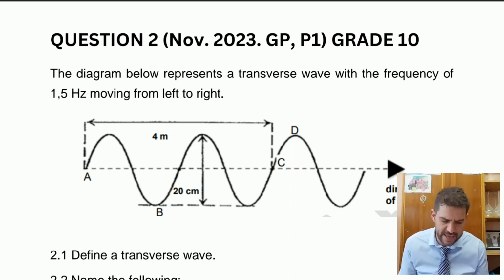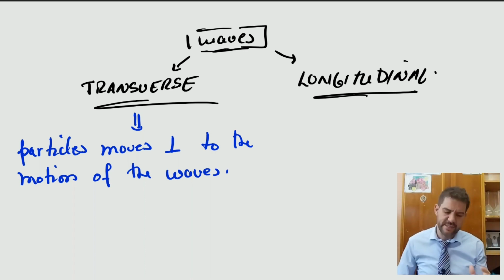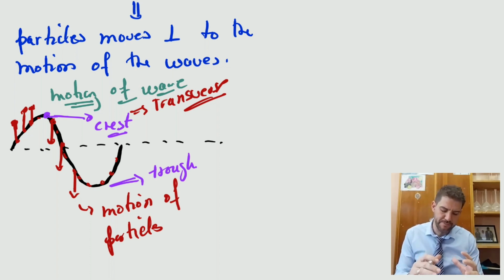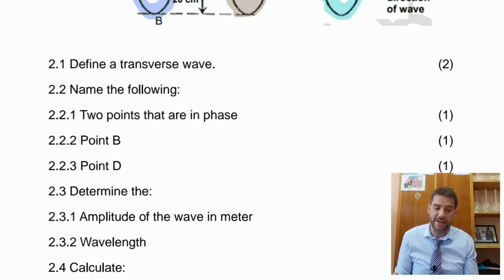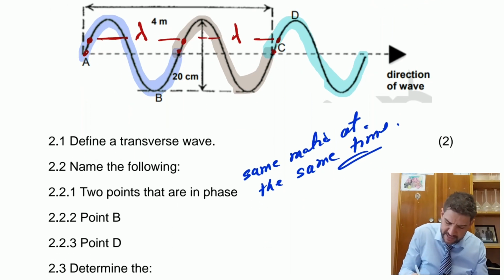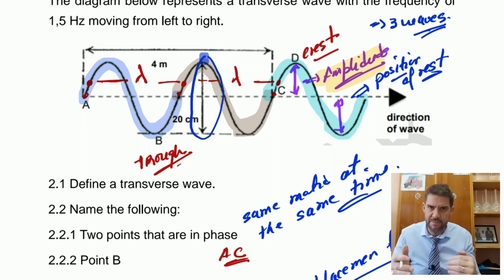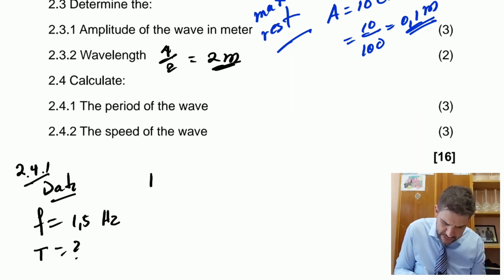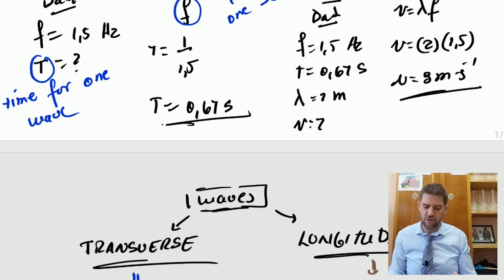Waves Grade 10. Question 2. Nov 2023. GP. Paper 1.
In this video I am not just going to solve the question but also explain some important concepts about waves done in school.